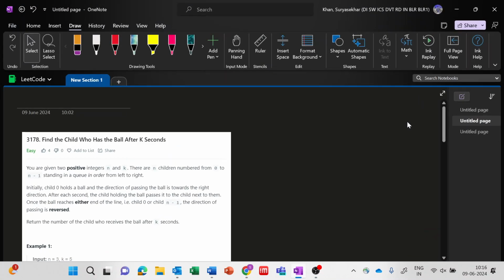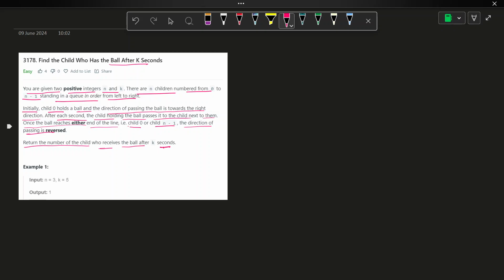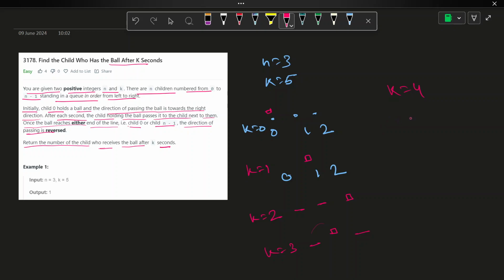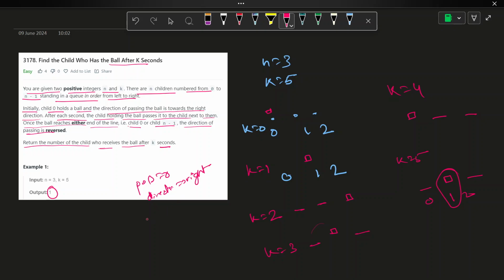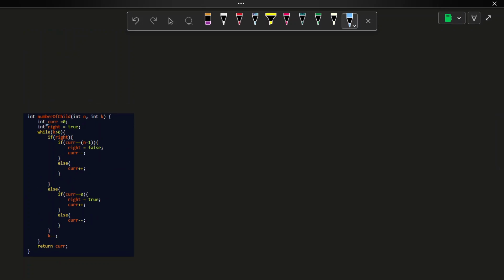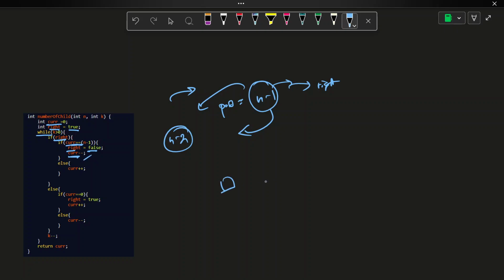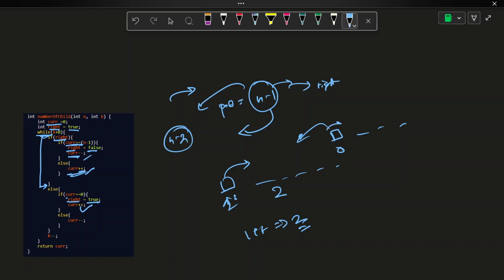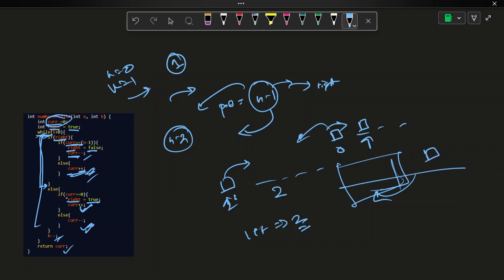3178. Find the Child Who Has the Ball After K Seconds | Easy | LeetCode | Math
Hi, in this video I have discussed LeetCode problem 3178. Find the Child Who Has the Ball After K Seconds
1. Explained the problem statements with examples.
2. Shared the logic and C++ code.